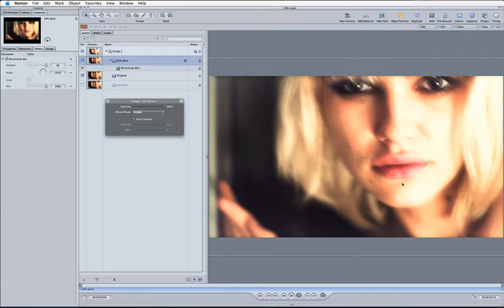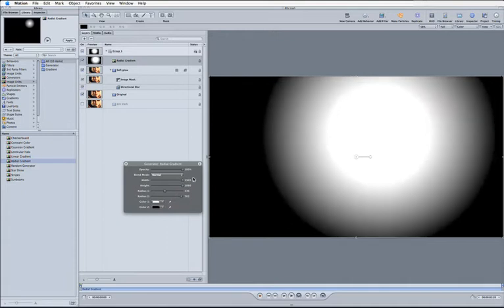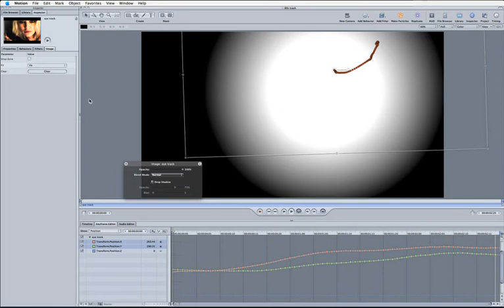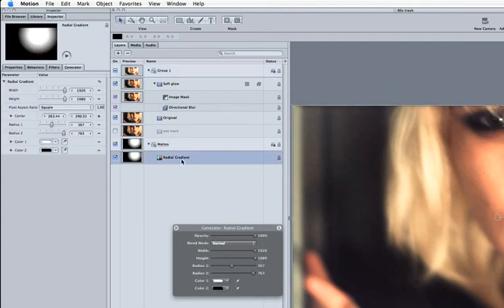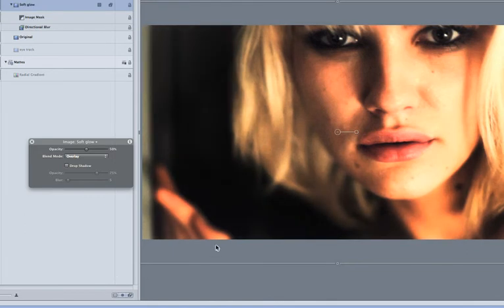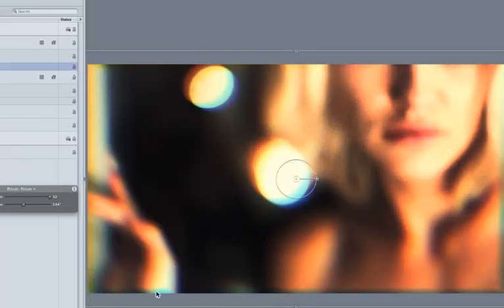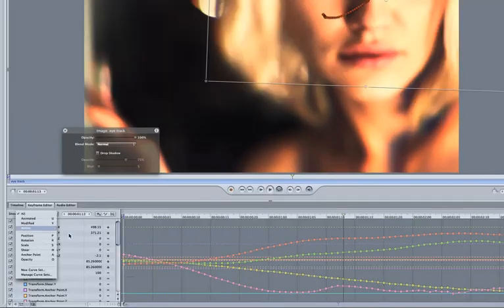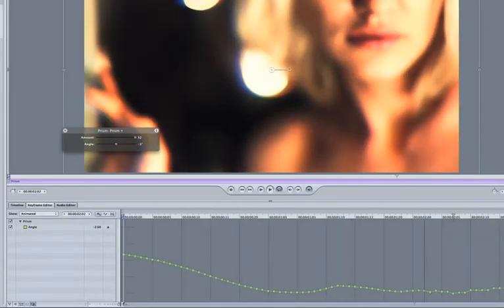Pt. 2 Tutorial - Mocha for Final Cut to Apple Motion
Part Two of a Curious Turtle tutorial showing how to use the tracking data from Imagineer Systems Mocha for Final Cut in Apple Motion.  Finishing a shot in Motion with masks, blurs and film grain.  Don't forget to watch the other parts or go to Curious Turtle's website for more video training,